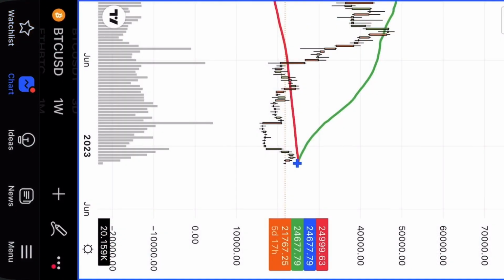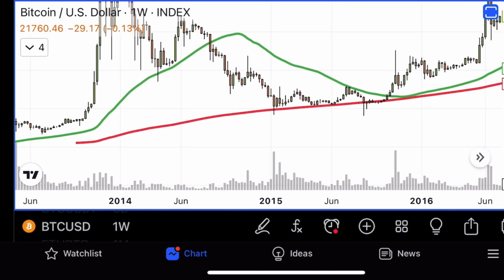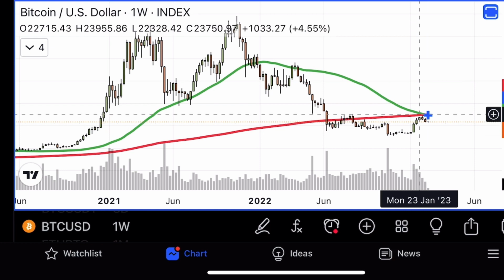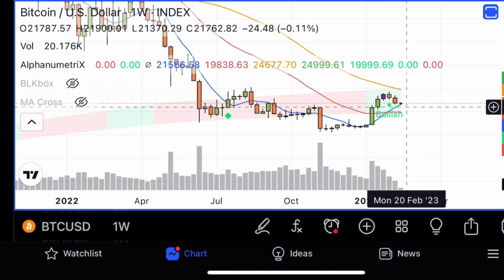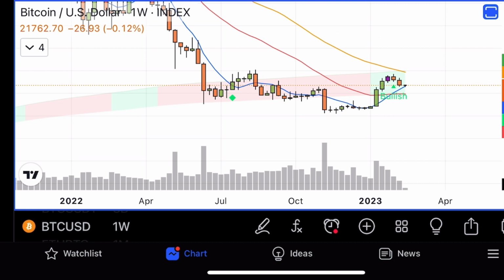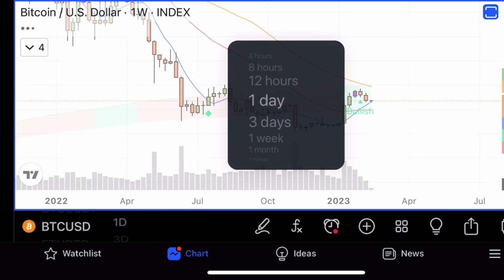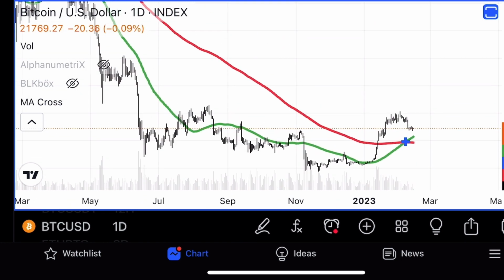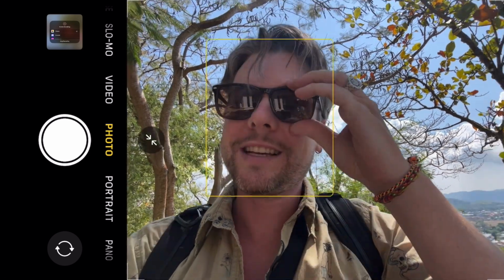BITCOIN DEATH CROSS!!![My Thoughts & How To Prepare]